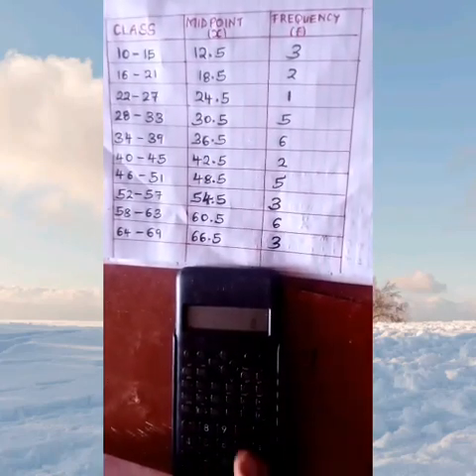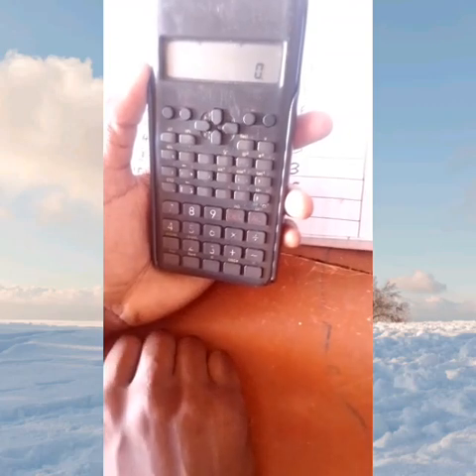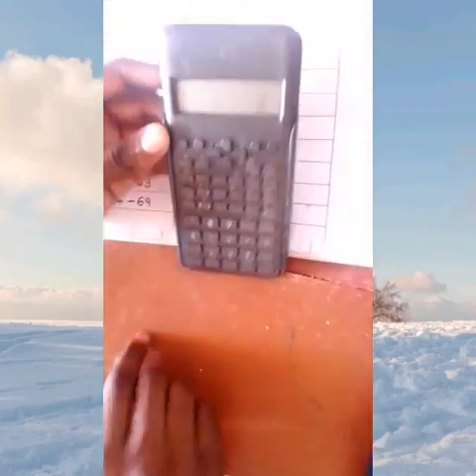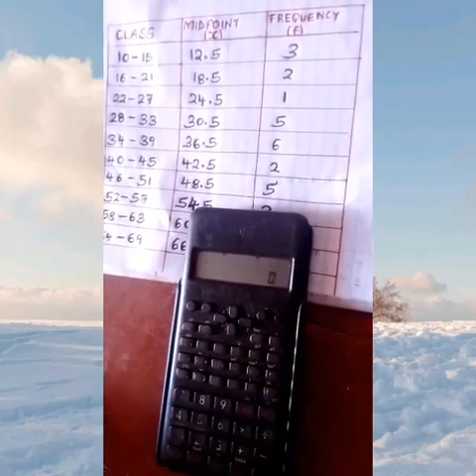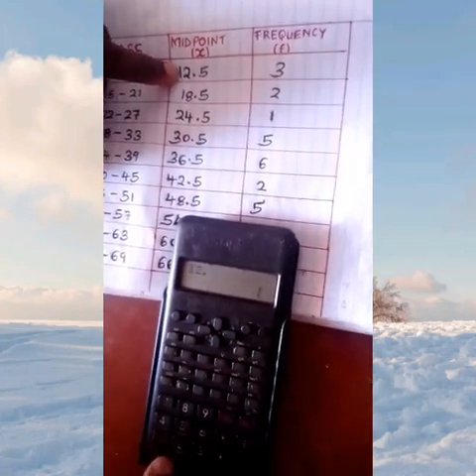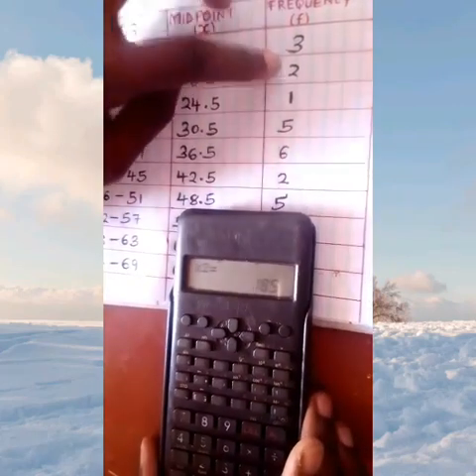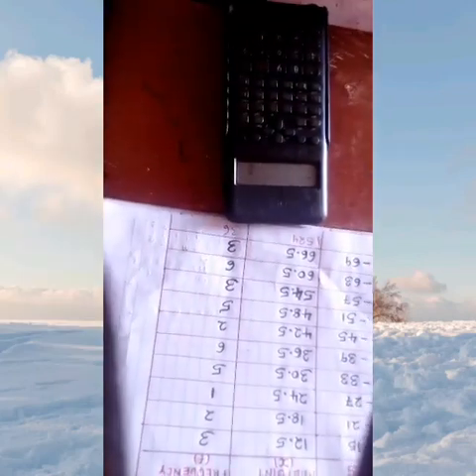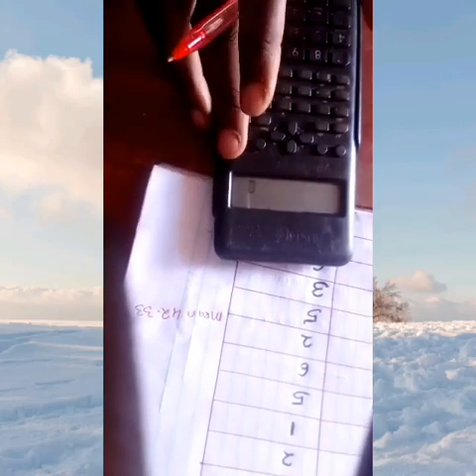Austine Tech-mean , median ,mode, calculator trick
new calculator trick